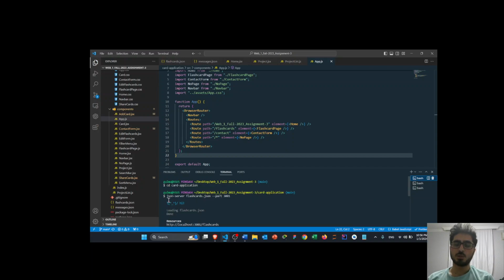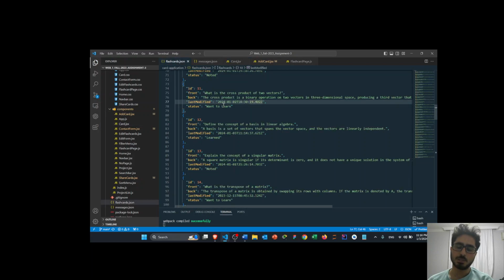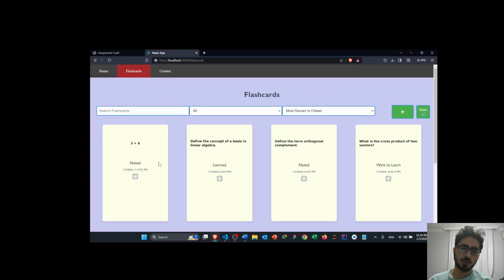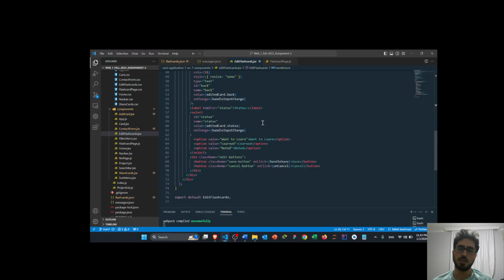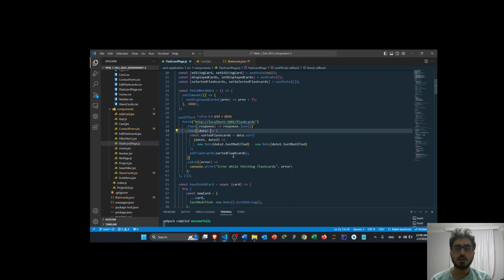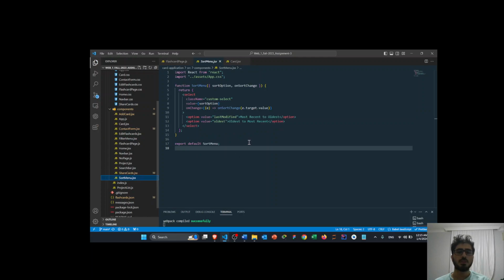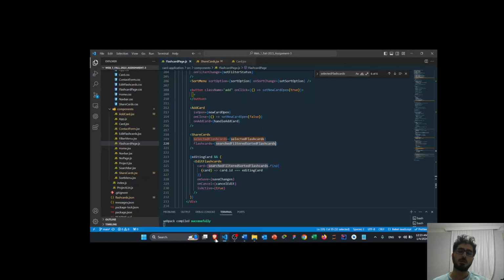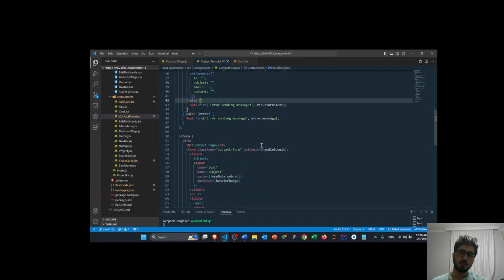Flashcards Application in React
Web & Mobile 1, Assignment 3

ADA University, Fall 2023